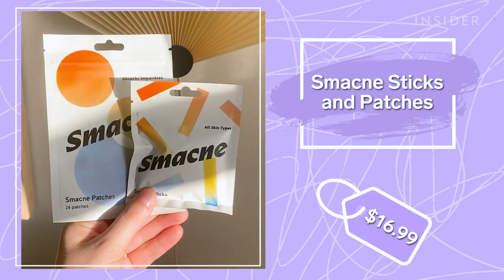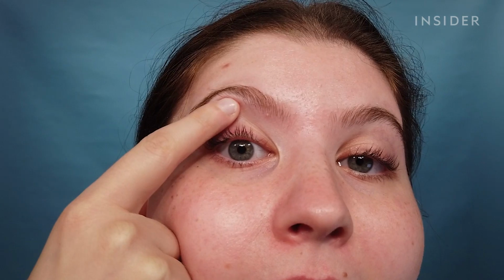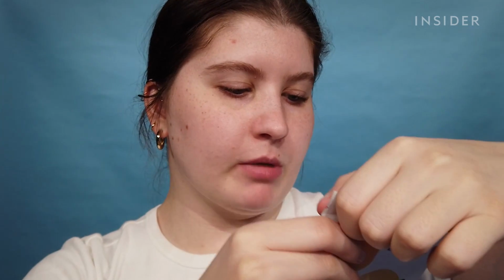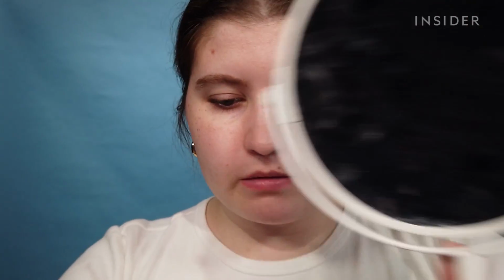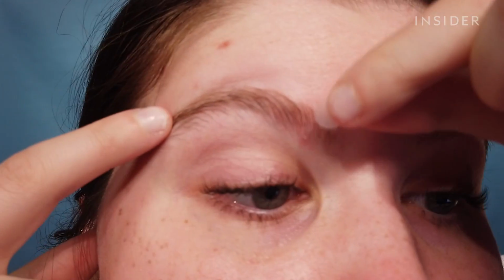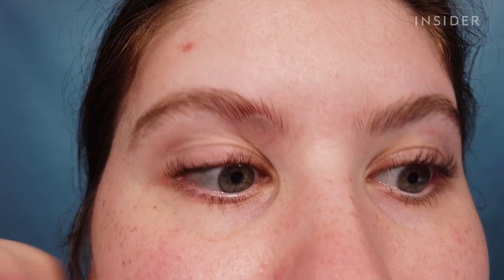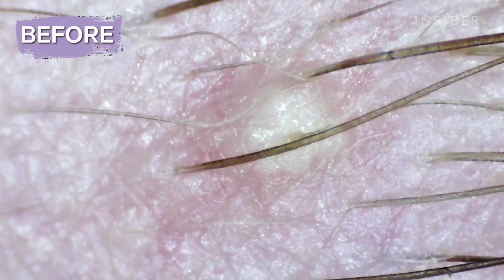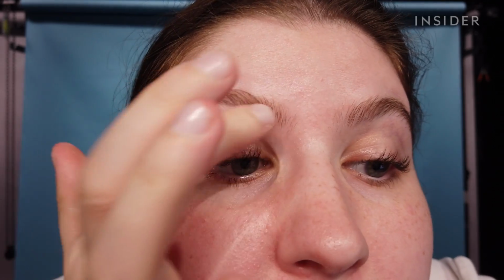Whitehead-Popping Kit Comes With A Needle To Drain Fluid | The Zit Fix | Beauty Insider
Most people pop pimples either with their fingers or some kind of extractor. Pimple patches have become super popular in recent years. They are placed on the pimple and claim to suck the impurities out. Smacne's Sticks and Patches claims to do one better. It comes with a small needle that is used to prick the whitehead, allowing the contents to get sucked out by the pimple patch.

Insider producer Celia Skvaril tried one on a whitehead to see if it was able to pop the pimple. She also spoke with Dr. Mona Mislankar about the safety of using a needle at home.

Check out the patches here:
Smacne Sticks and Patches, $16.99
Check out the microscope here:
Celestron Deluxe Handheld Digital Microscope, $99.95